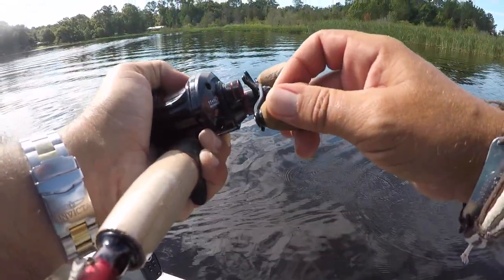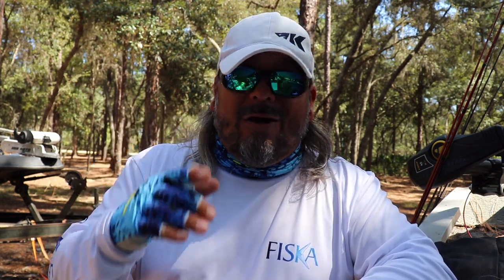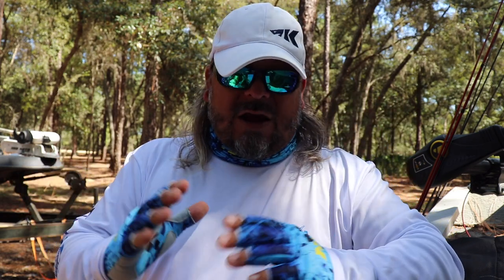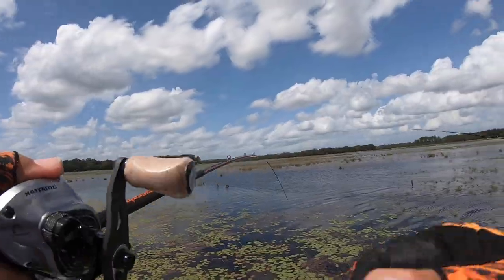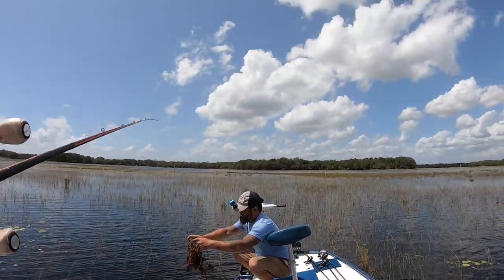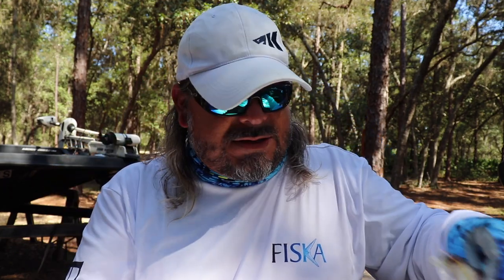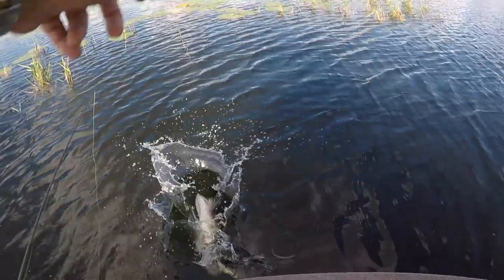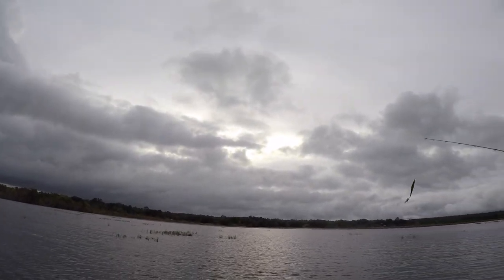EASY Fall Bass Fishing Patterns That ACTUALLY WORK!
How to Catch Bass in the Fall, with Fall bass fishing patterns That Actually work . The fall transition is about Baitfish, find the baitfish is how to find bass in the fall. Easy Fall bass fishing tips and techniques that Really work, and which are the best  lures for fall bass to help you catch more bass and bigger bass this fall.

Where can you GET MY GEAR?

Speed Demon Pro RODS
Royale Legend Elite REELS
Bassinator Elite Reels
KastPro Braided Fishing Line
Performance Fishing Shirt
Sol Armis Fishing GLOVES
CutThroat 7" Fishing Pliers

Tackle
Cross Bone Outfitters

Have something you want to send to Captain Mikey?
Send It To:
Hawthorne, Florida
32640